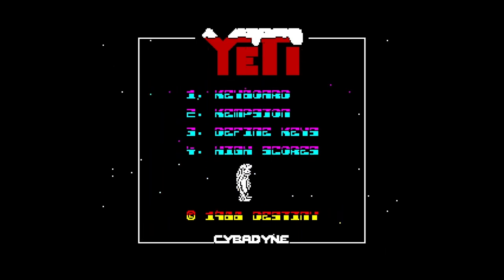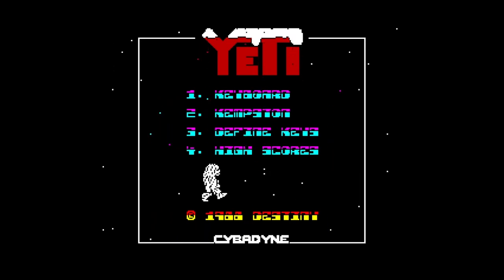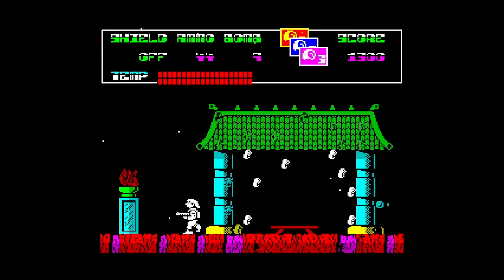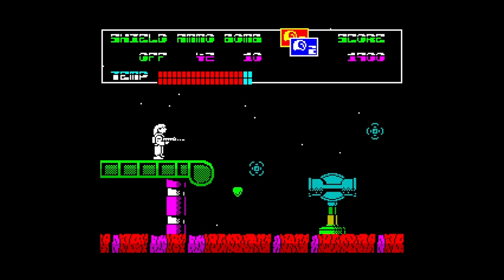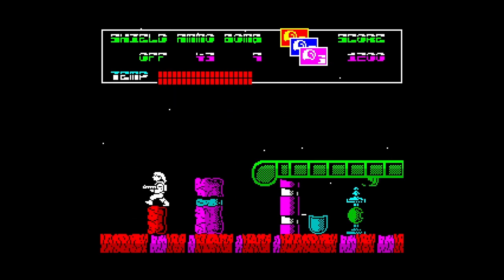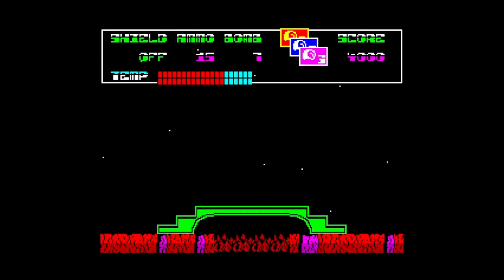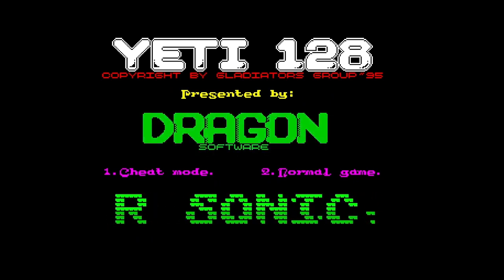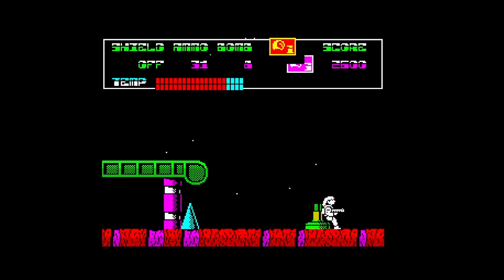Tez-X Spectrum YETI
To call Yeti an Exolon ripoff is a bit of a cold statement. This fails to capture the same excitement due to the cruel level of difficulty. Graphically impressive but I'm never gonna catch that bloody yeti.